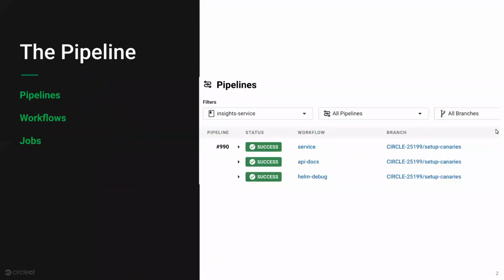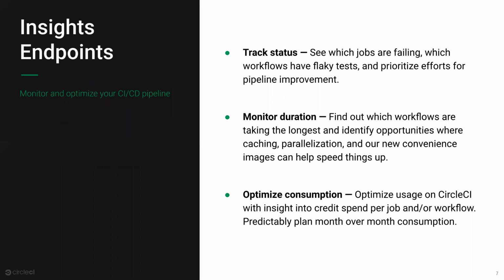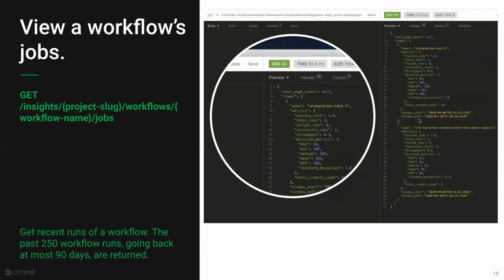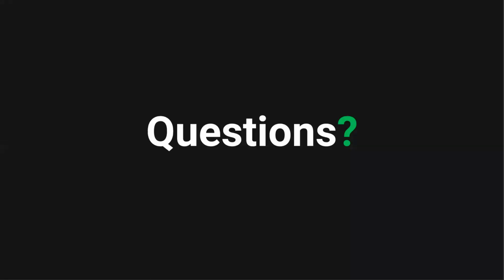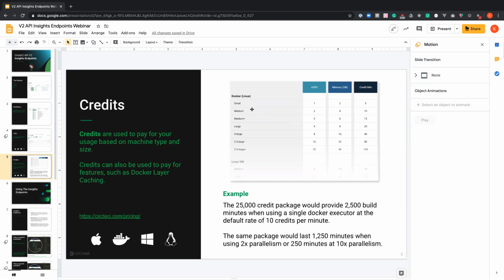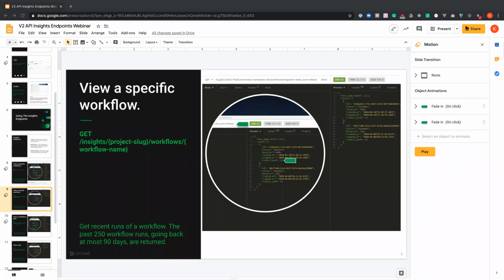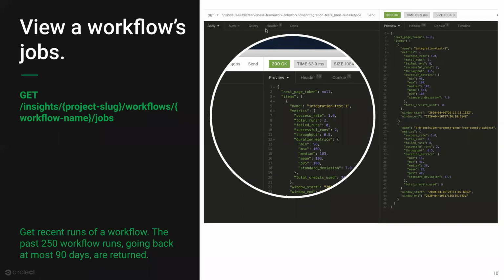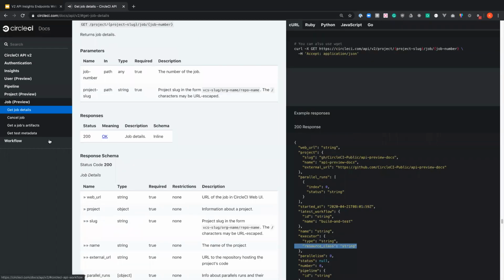Improve Visibility into your Pipelines with CircleCI’s New Insights Endpoints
The newest version of CircleCI’s core API ships with numerous updates to workflows and triggering, with a pipelines-first approach to introduce flexibility and efficiency to your test suite. The v2 API also ships with brand new insights endpoints that empower users to gather key data around duration, status, and credit consumption—so you can get even more out of CircleCI.

This webinar will cover the insights endpoints in CircleCI’s API v2.  Community and partner engineer Kyle Tryon will walk through the functionality offered through the endpoints, cover common use cases, and share methods for building your own dashboards.